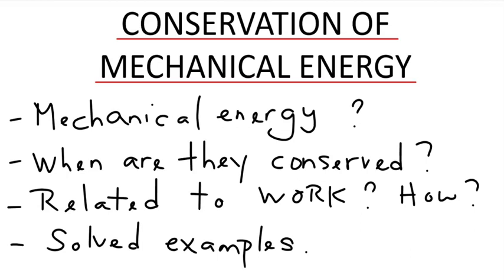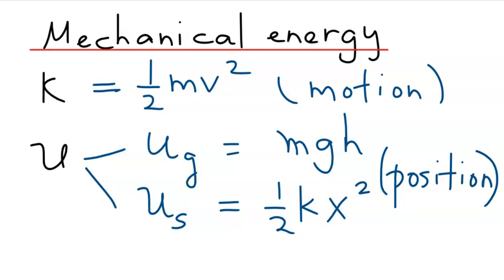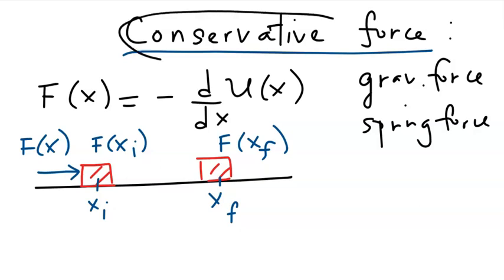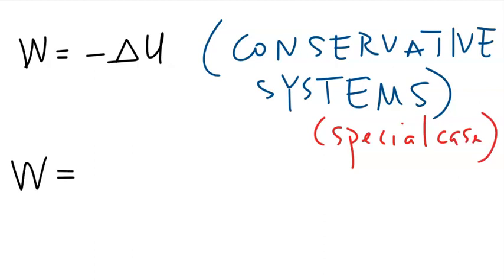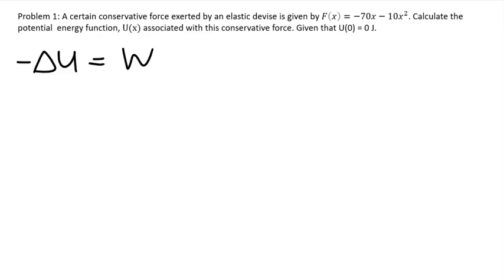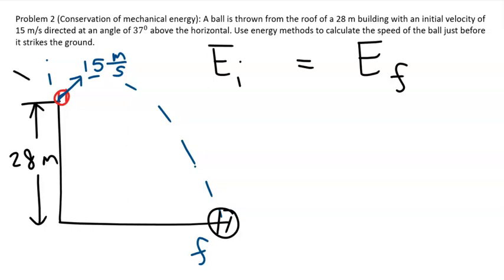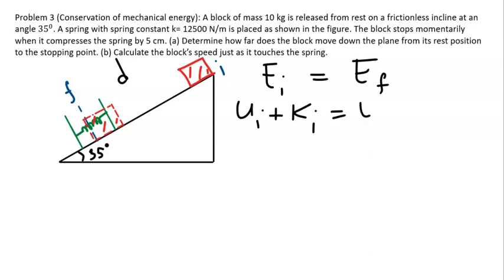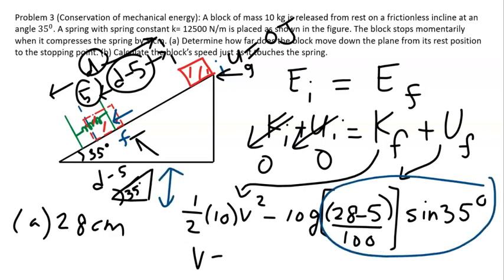Conservation of Mechanical Energy - Physics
This video tutorial explains the concepts and idea behind the conservation of mechanical energy principle. Solved problems are discussed to improve understanding of these concepts.

0:00 Introduction
0:36 Review of Mechanical Energy
1:53 Review of Work-Kinetic Energy Theorem
3:02 Review of Conservative Force
5:52 Work and Change in Potential Energy
7:00 Conservation of Mechanical Energy
8:13 Solved Problem 1
9:57  Solved Problem 2
11:50 Solved Problem 3